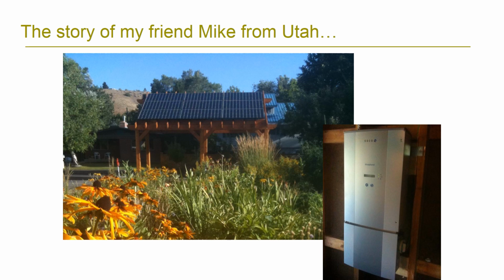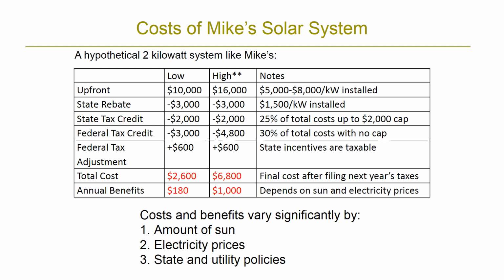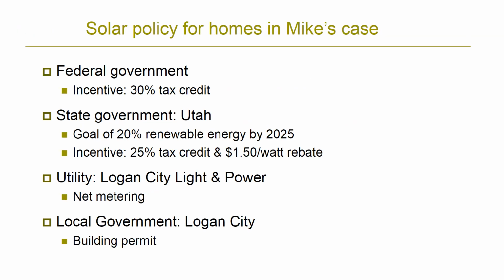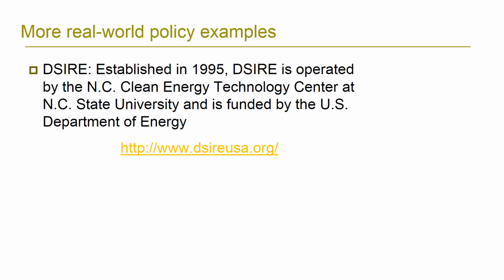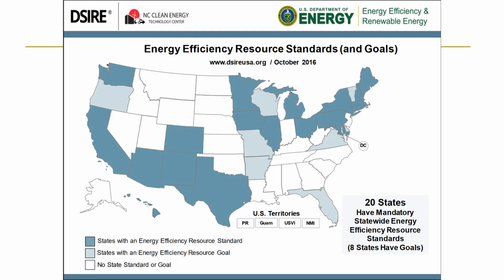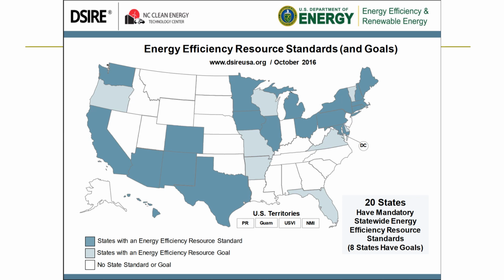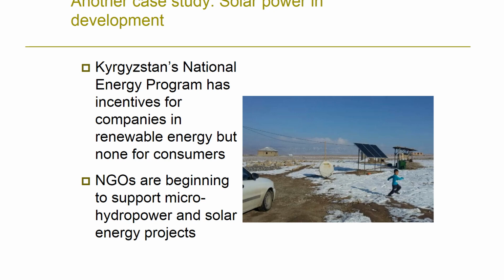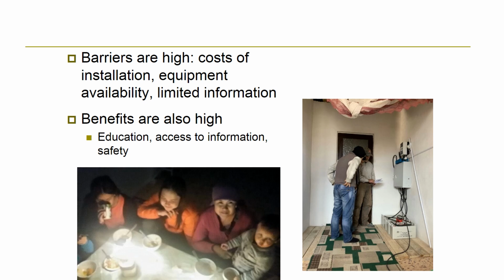FNR 223/POL 223 Week 14: Energy development, use and conservation, Part 2